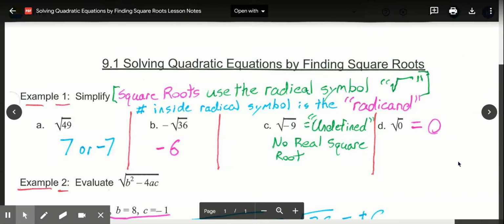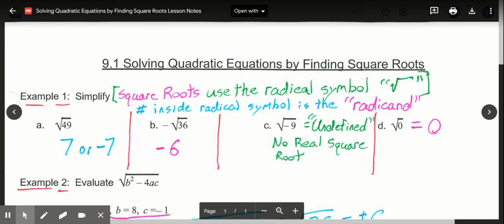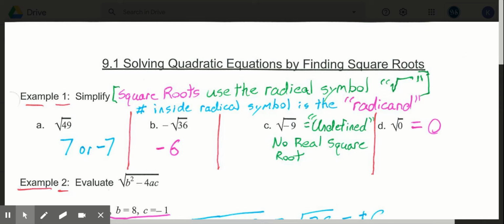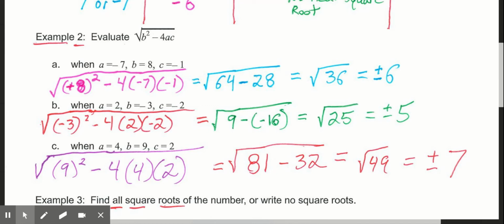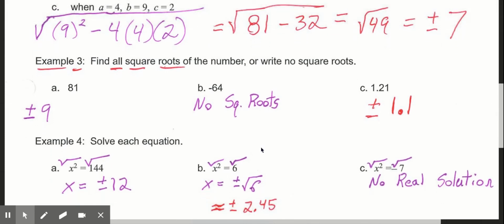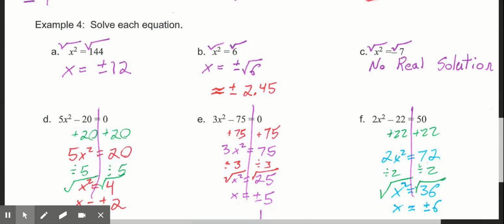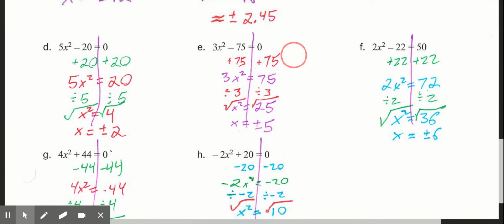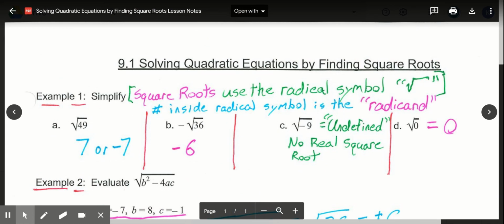Solving Quadratic Equations by Finding Square Roots Lesson